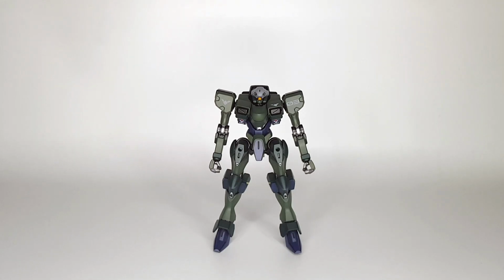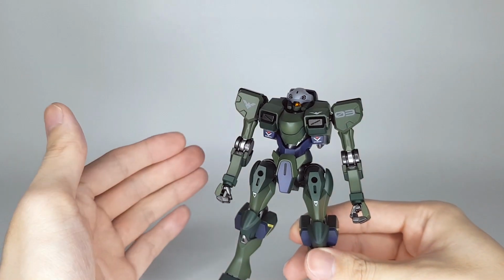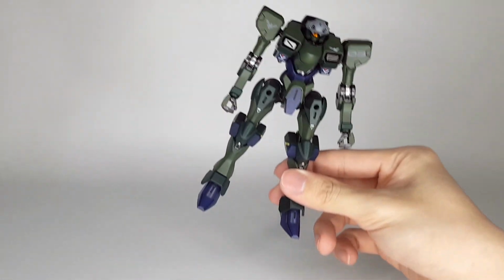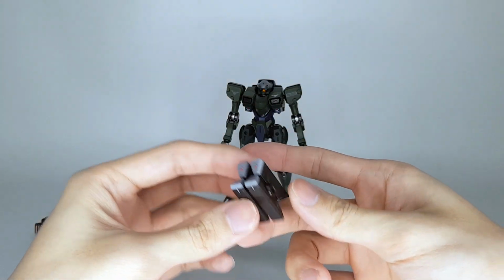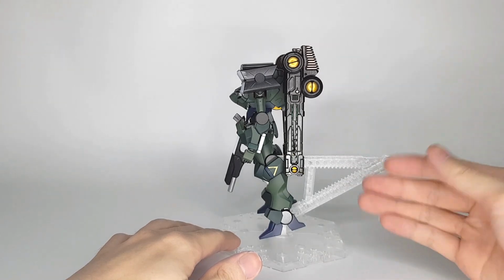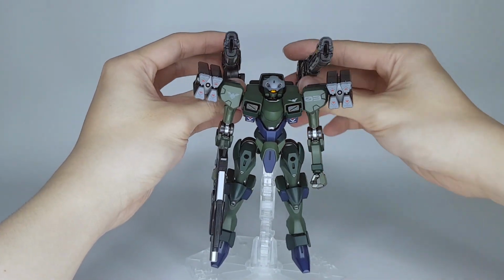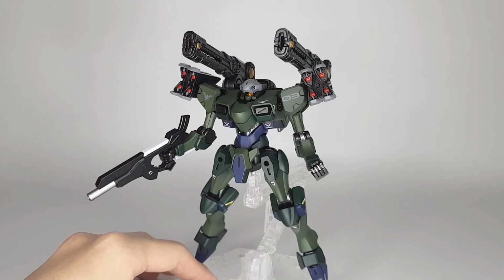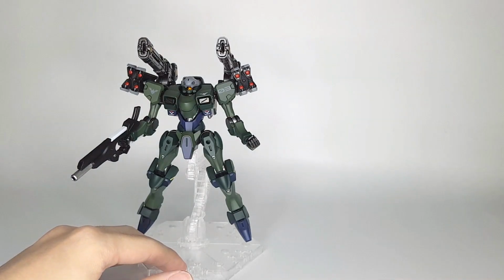HG Zowort H.W.S Custom - Gundam the Witch from Mercury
Paints:
Green: GaiaNotes No.202 Olive Green + C15 IJN Green (4:1)
Dark Green: Mr.Color C15 IJN Green (Nakajima)
Grey: Mr.Color C13 Neutral Grey
Dark Blue: C80 Cobalt Blue + C71 Midnight Blue + C67 Puple (8:1:1)
Gunmetal: Jump Wind EM.08 Dark Iron
Silver: GaiaNotes No.121 Star Bright Silver
Gold:  GaiaNotes No.122 Star Bright Gold
Copper: Mr.Color C10 Copper
Matt Varnish: Mr.Color GX114 Super Smooth Clear
Semi-gloss Varnish:  GaiaNotes No.30 Semi-Gloss Clear